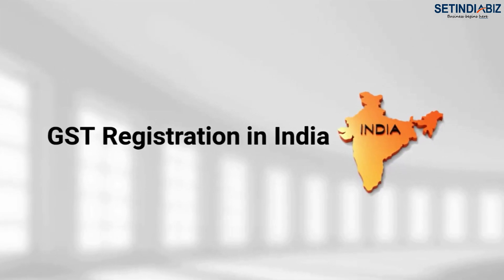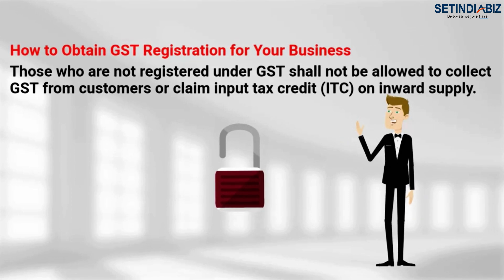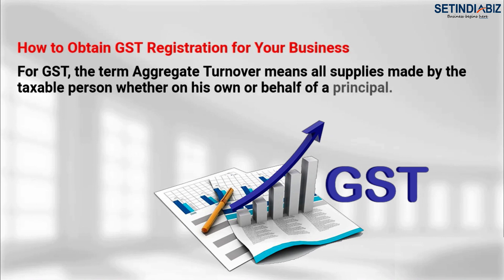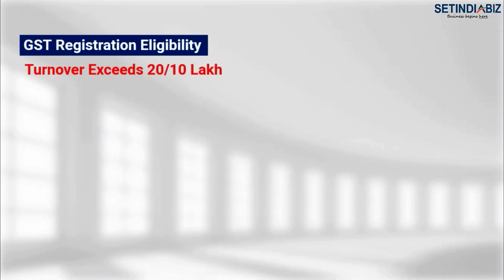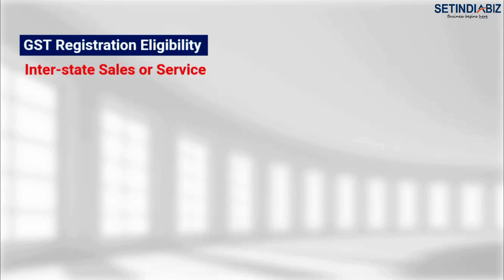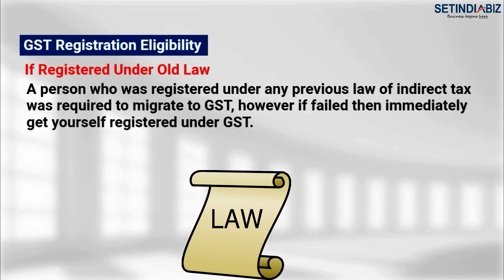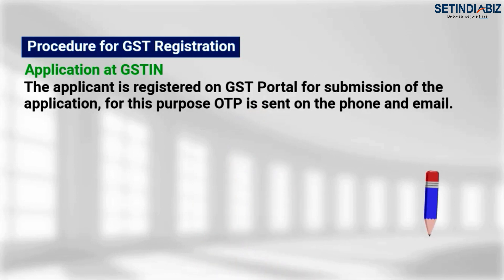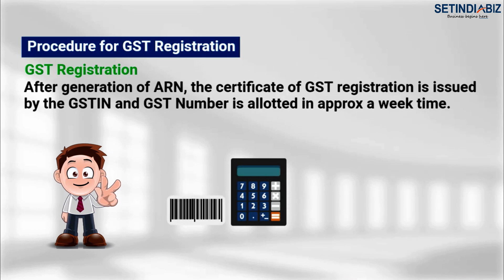How to obtain GST number for new company or Individual in India English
Wondering what’s GST Registration?
Watch this video for a detailed overview!
Need assistance in getting a GST registration?
Let us assist you with quality legal & tax services.
GST Registration in India
GST is an indirect tax levied on the sale of all kinds of goods and services in India. Hence, all businesses generating revenues from the sale of goods and services must obtain GST registration and consequently become entitled to pay taxes under the GST Act, 2016. Here, at SetIndiabiz, we specialize in GST registration and related services, which we provide to you through our all-inclusive and immensely affordable package of GST registration. Our services are rendered by our highly skilled and experienced team of CA, CS, and paralegal experts, who believe in providing best quality and highly professional services of GST registration in India.
Our team here at Setindiabiz is well experienced to assist you in your new creations.
Stepwise process of GST Registration:
Documentation
Application at GSTIN
ARN Generation
GST Registration
About us!
Setindiabiz is a company incorporation, accounting, tax payroll, Legal & IPR service provider. Here in the past 14 years, many startups and enterprises of various sizes and scales have been provided with our assistance.
Our strong support for Startup India truly offers free Consultation Services all over India!
Also Check🔎✅
- How To File Income Tax Return for NRI?